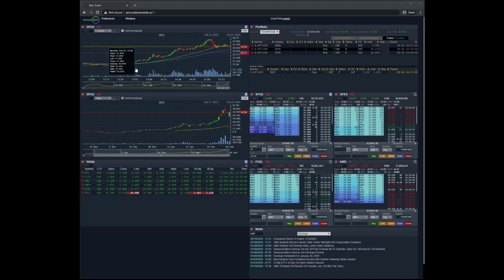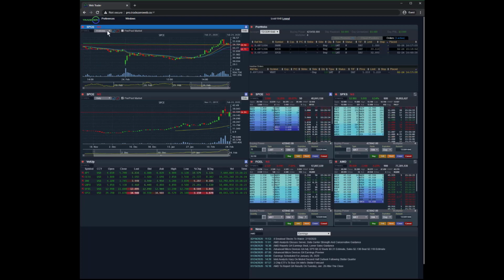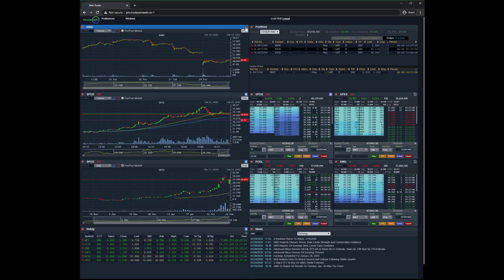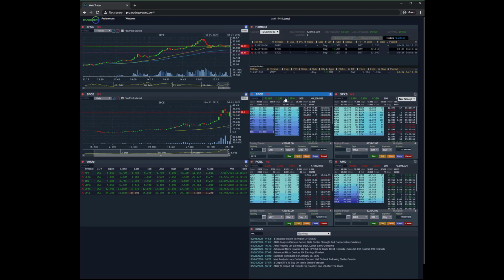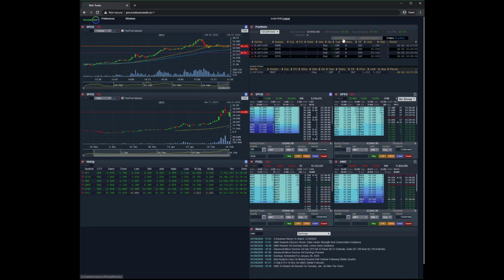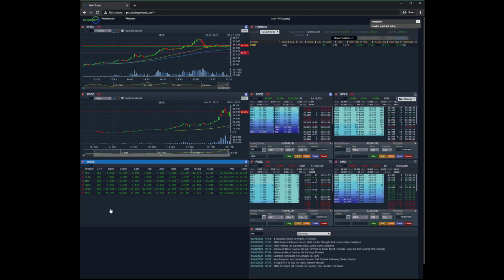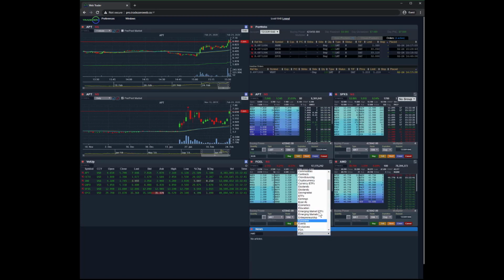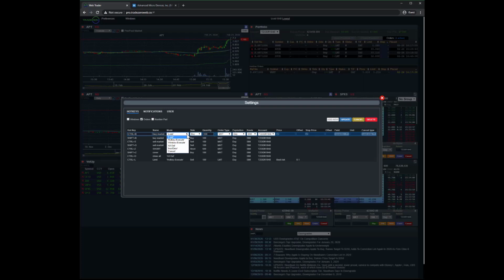ZeroPro: ZeroWeb Instructional Overview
In this video, we give an overview of the ZeroWeb platform.